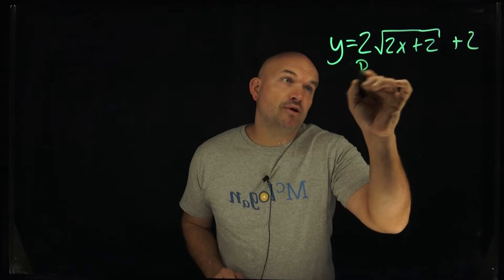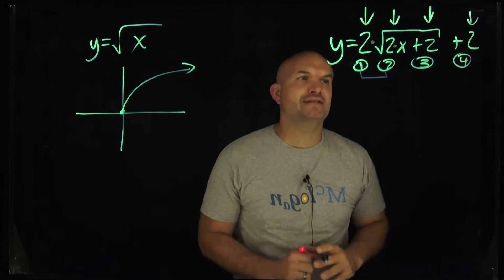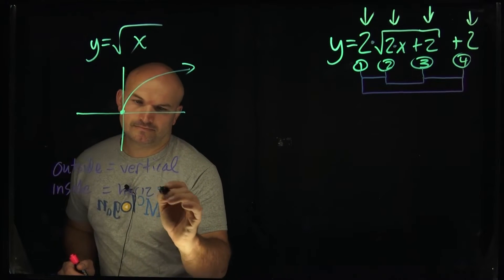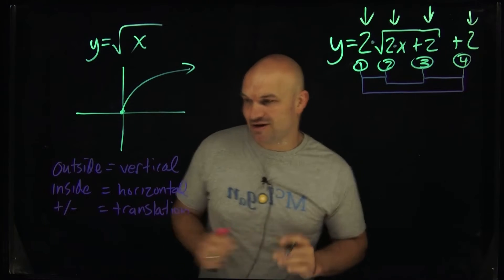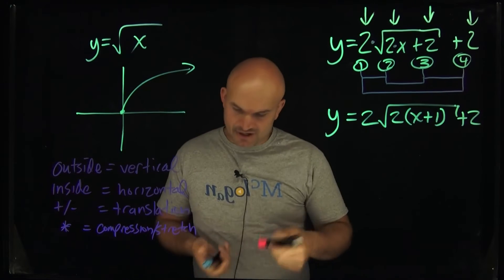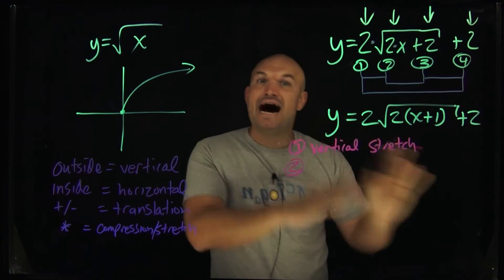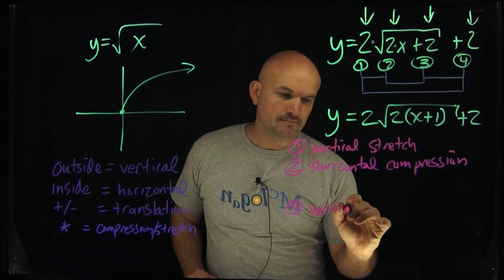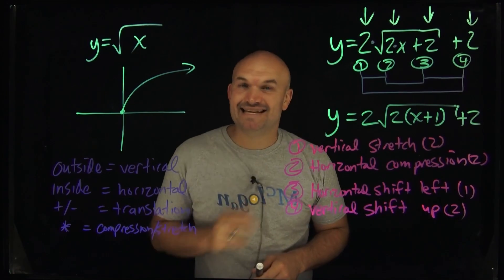What is the 2 really doing to the graph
The number is the same but the placement is different. How can we determine what the transformation is just by the placement?